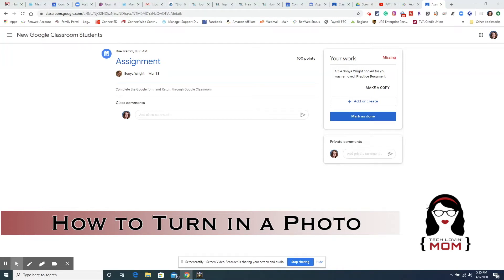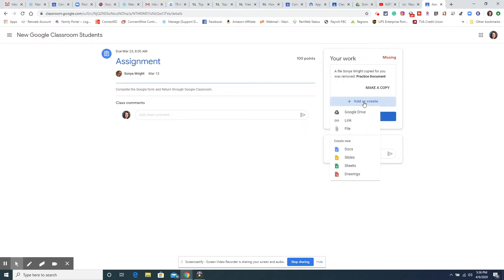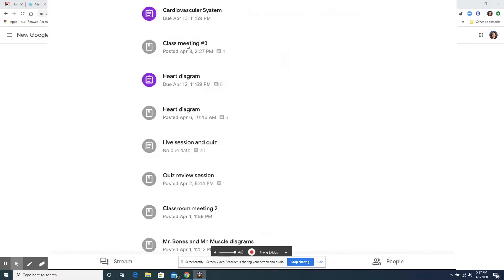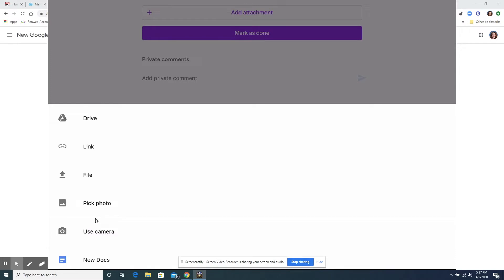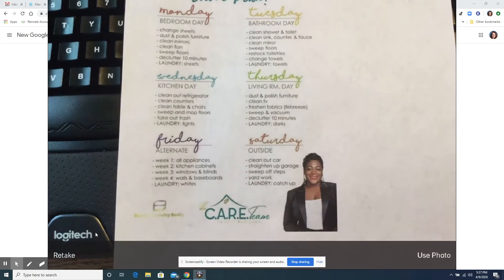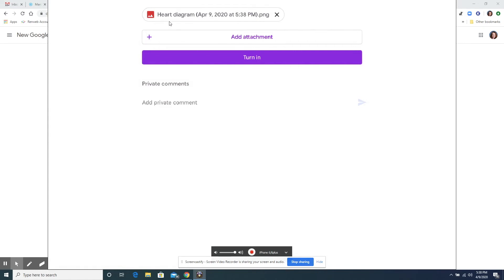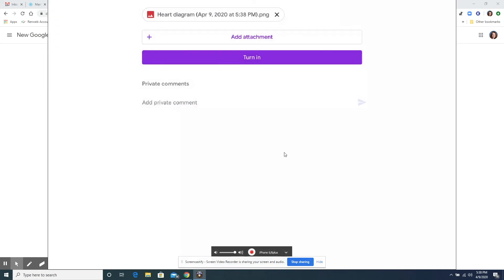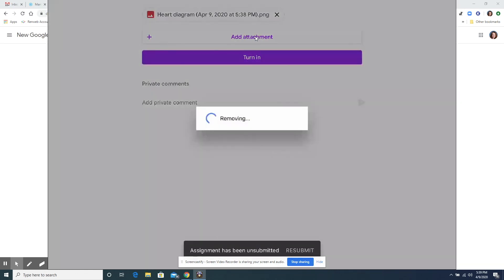Classroom How to Submit a Photo to Google Classroom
How to take a picture of worksheets or notebook work to submit to an assignment in Google Classroom.